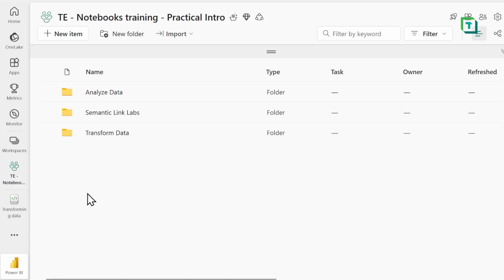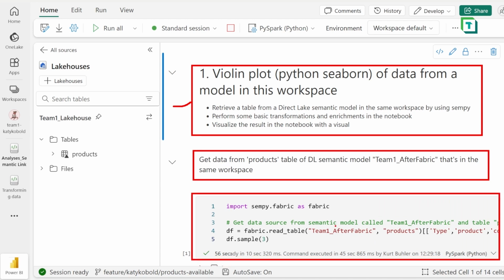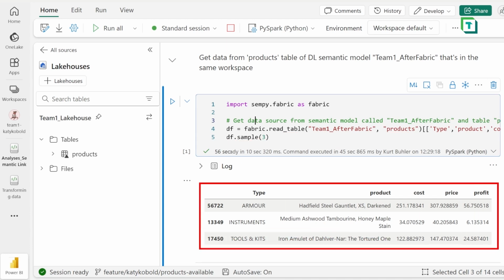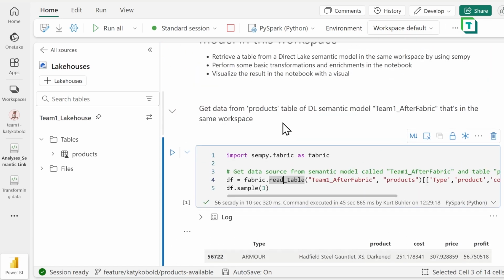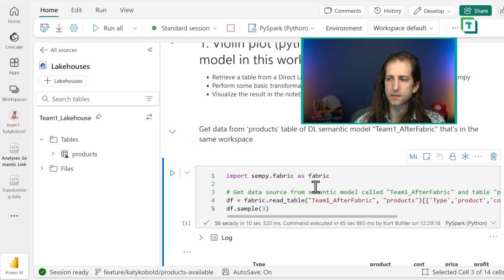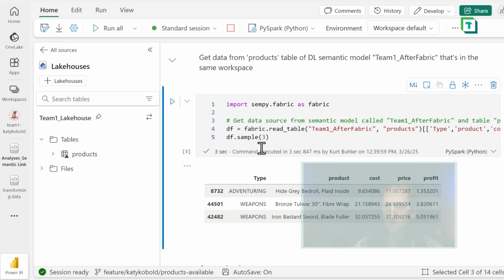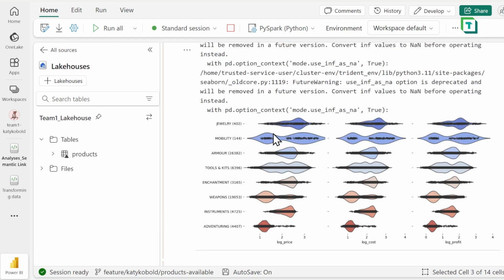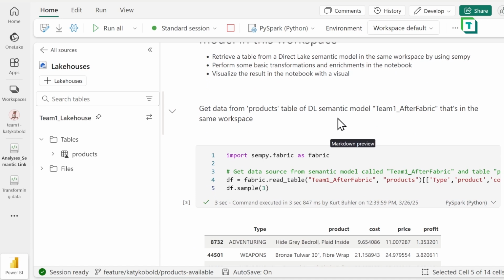What is a notebook? | Notebooks, Semantic Link, and semantic-link-labs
What are notebooks in Fabric? In this video, Kurt Buhler lets you in on what notebooks are, how you create them, how they work, and why they are useful to you.

This is the second video in our course on Notebooks, Semantic Link, and semantic-link-labs. Find the full course on Tabular Editor Learn